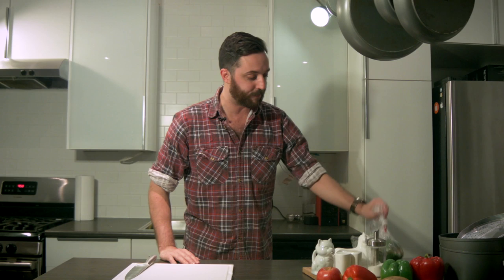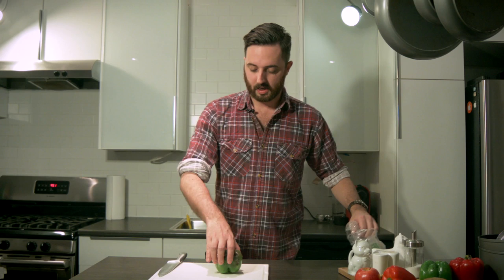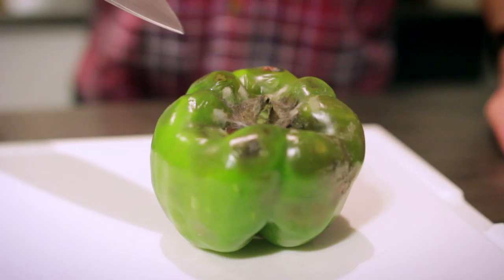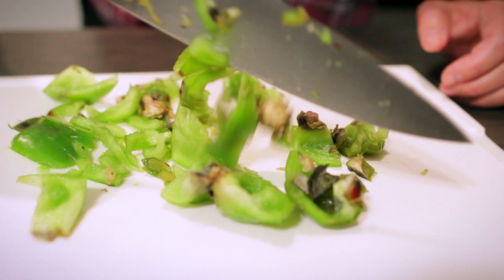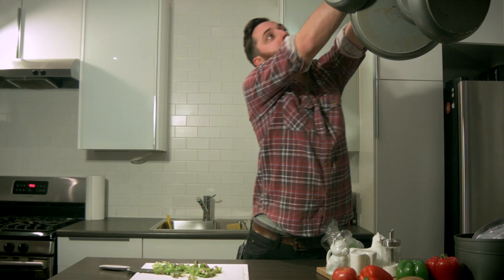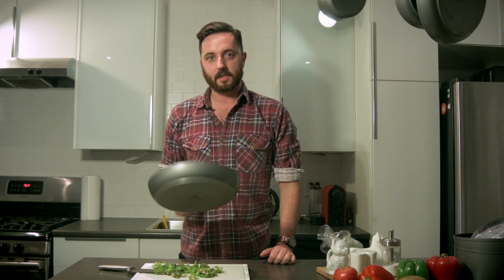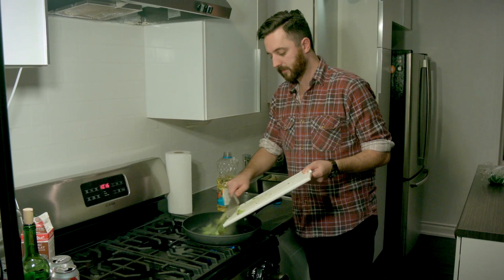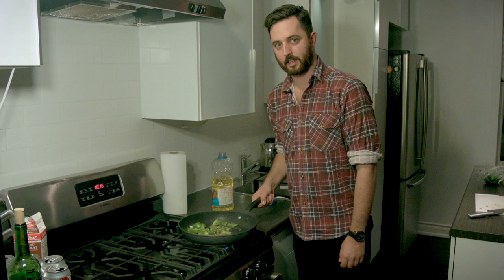Cheap Chef with Matt O'Brien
Shot and Edited By Dave Dunville
Twitter and Instagram: @davedunville

Starring Matt O'Brien
Twitter and Vine: @Matt_OBrien